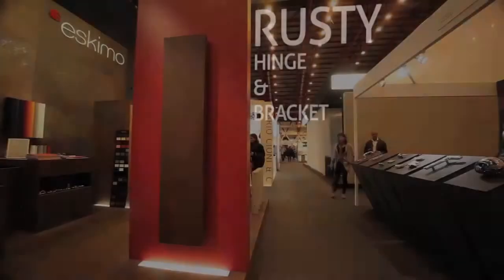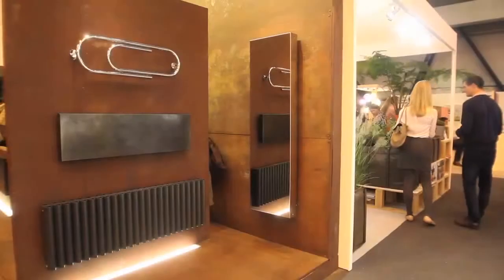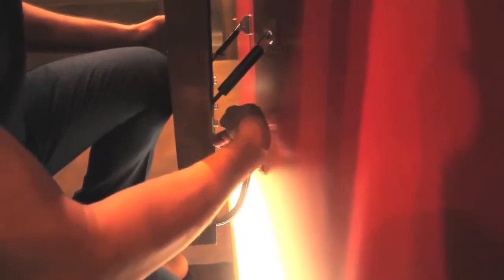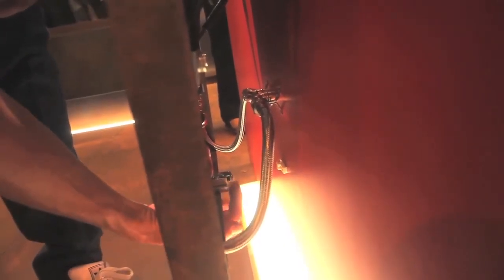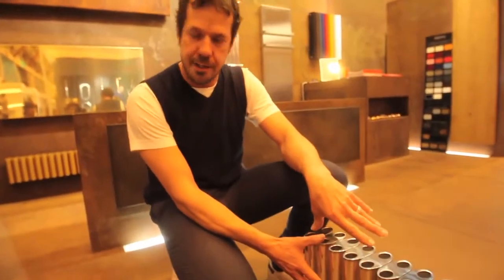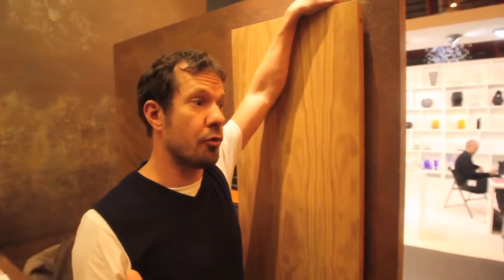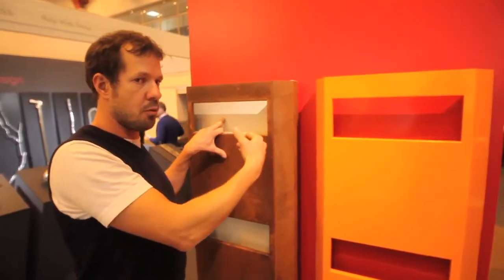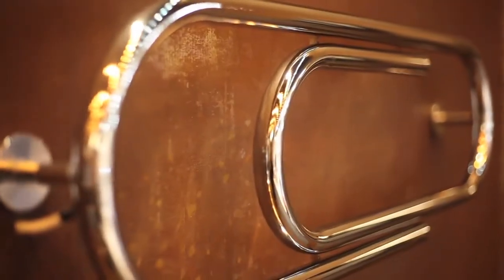ESKIMO : DES RADIATEURS ELECTRIQUES A DECOUVRIR CHEZ WORLDSTYLE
WORLDSTYLE, le spécialiste parisien des solutions de chauffage, distribue, en exclusivité, les produits de la marque ESKIMO DESIGN, société spécialisée dans la conception et la création de radiateurs se dissimulant dans toutes les pièces à vivre de votre intérieur. Marque anglo-saxone fondée en 2001 par Phil Ward et Ed Dimmock, la marque ESKIMO DESIGN a bouleversé l'approche graphique des radiateurs. Derrière ce design résolument actuel se dissimule des rendements exceptionnels afin de concilier style et confort.

Les créations de la socité ESKIMO DESIGN disposaient d'une technologie exclusive assurant un chauffage uniforme et 5 fois plus performant que les technologies existantes. Avec la technologie DRY ELEC, l'extrusion d'aluminium a été totalement repensée, en adoptant la technologie MATS Electriques auto-régulés, permettant de chauffer uniformément la surface tout en obtenant un gain de 15% de puissance supplémentaire, pour la même puissance d'énergie dépensée. Un système de régulation RF permet de choisir les plages de température et les heures de fonctionnement pour mettre en température toutes les pièces à vivre de votre intérieur, en fonction de l'occupation des espaces et de vos modes de vie.

Depuis septembre 2014, l'espace WORLDSTYLE, implanté au 203 Boulevard Saint-Germain dans le 7ème arrondissement de Paris, diffuse, en exclusivité, les créations ESKIMO DESIGN : une preuve de plus de l'implication et de la réputation de ce distributeur français apprécié par les architectes, décorateurs et particuliers pour la qualité et l'originalité de son offre.